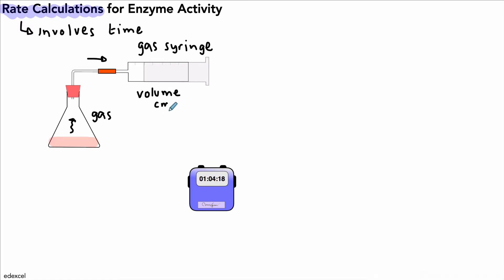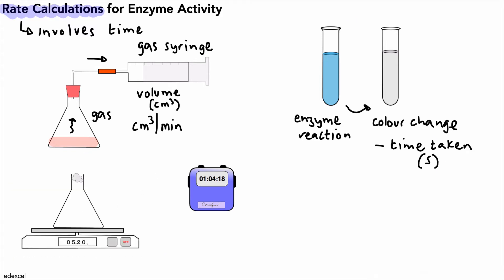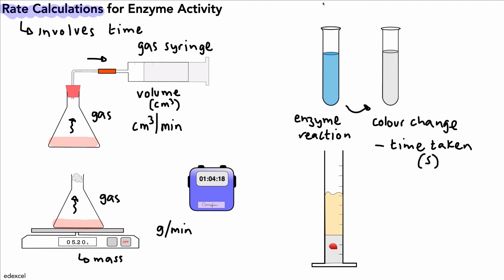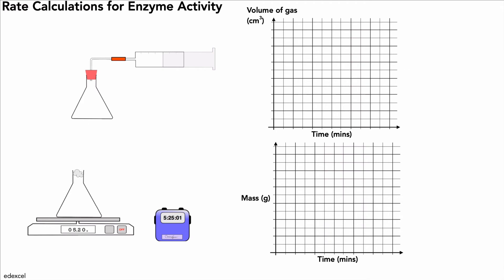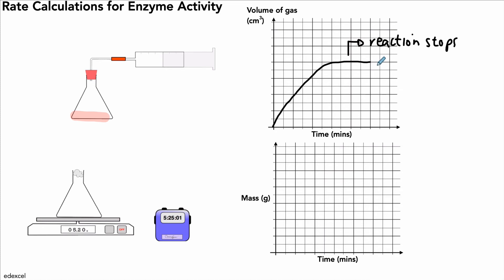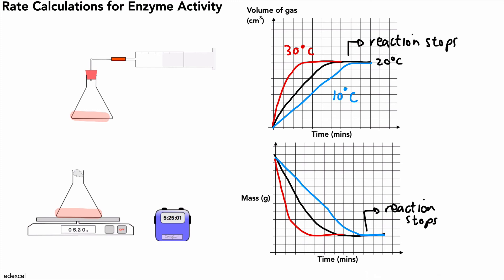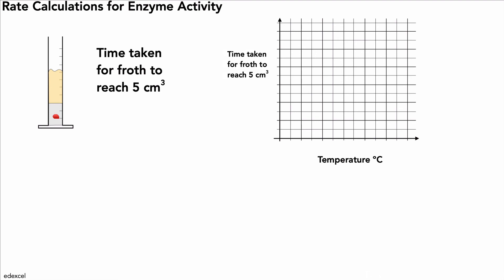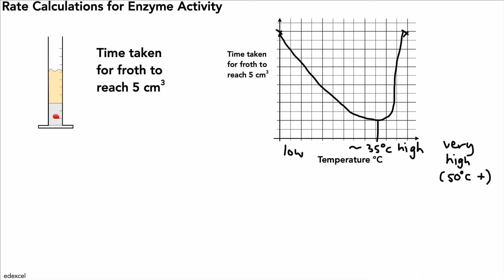5. Edexcel GCSE Biology - Rate Calculations for Enzyme Activity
This video looks at different ways the rate of enzyme controlled reactions can be measured.